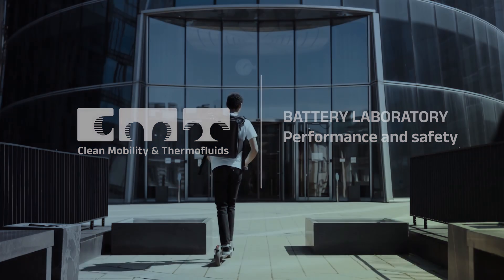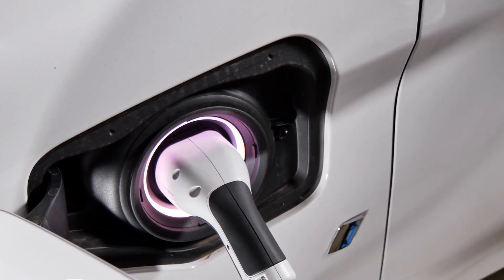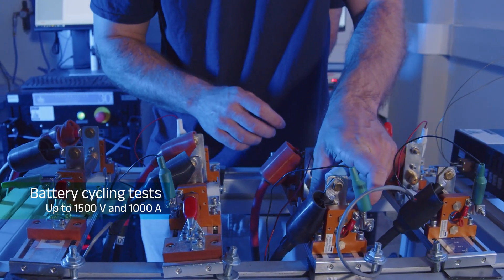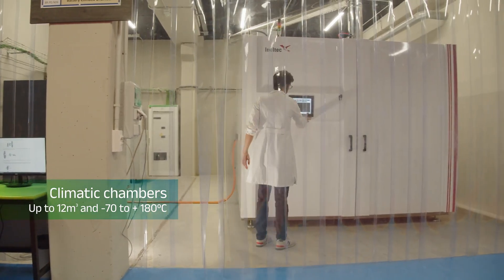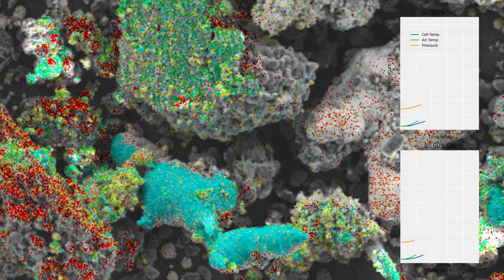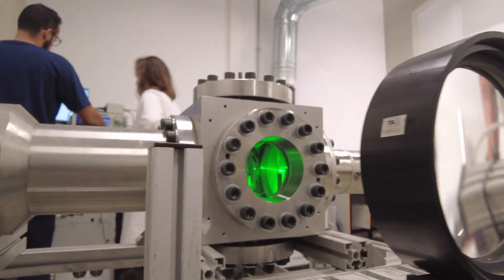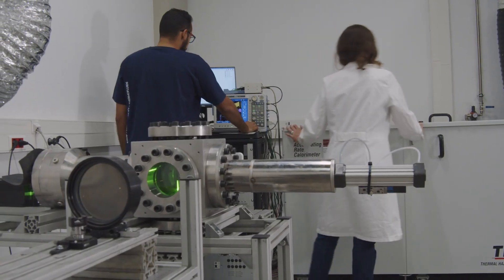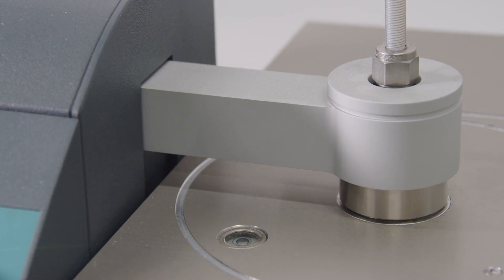Battery Laboratory - Performance and safety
The CMT-Clean Mobility and Thermofluids has transferred over 50 years of research experience in thermo-fluid dynamic processes to study and develop lithium-ion batteries, a key technology for a more sustainable future. To accomplish this, CMT has a dedicated battery laboratory with the necessary equipment to evaluate the performance and safety of the current and future batteries for electric mobility and stationary energy storage.